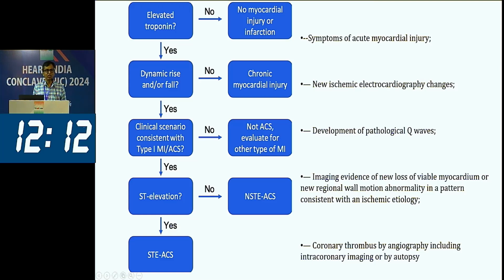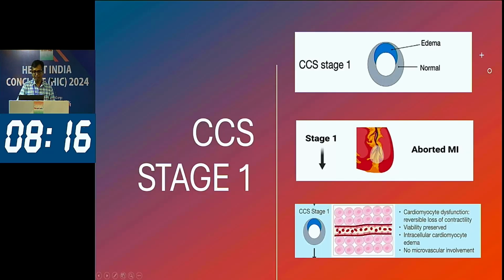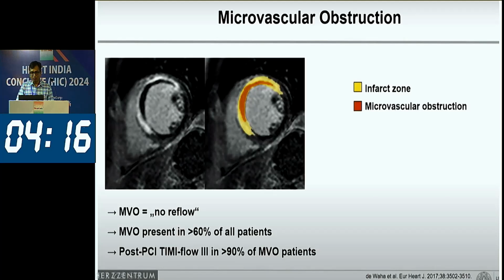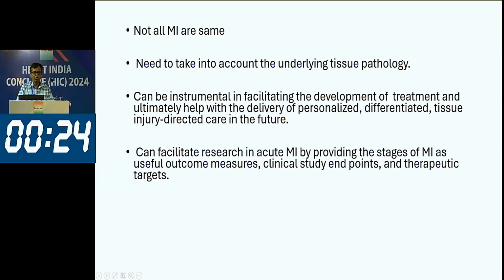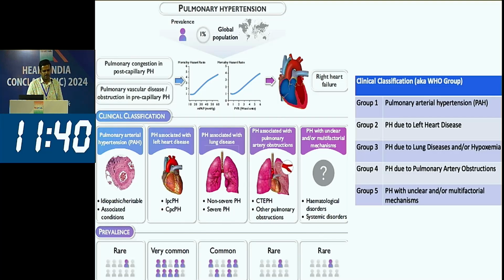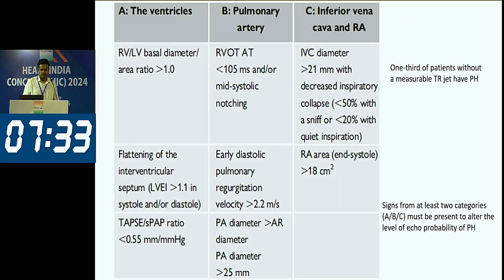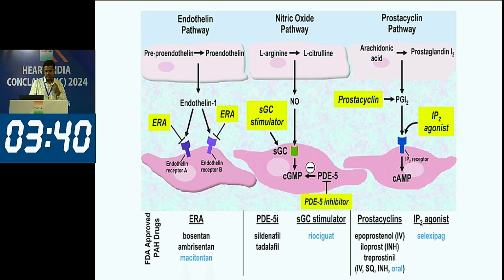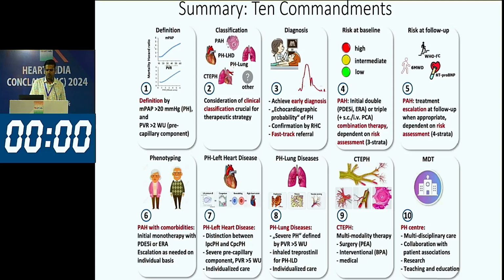Candian CV Society Classification of Acute Myocardial Infarction Newer Insights - Dr Manoj Gupta